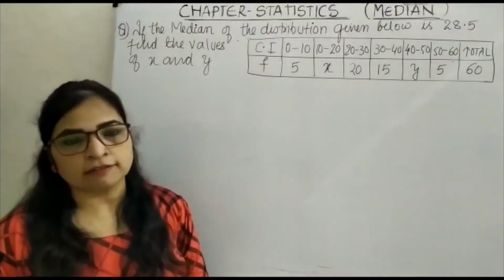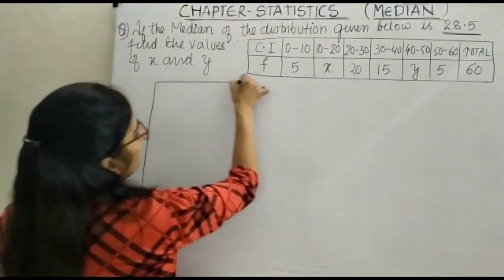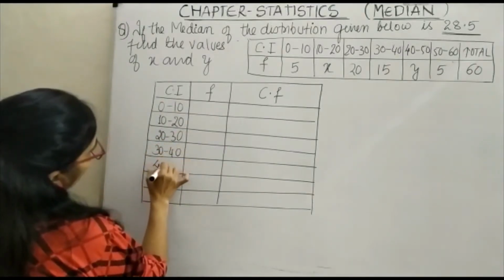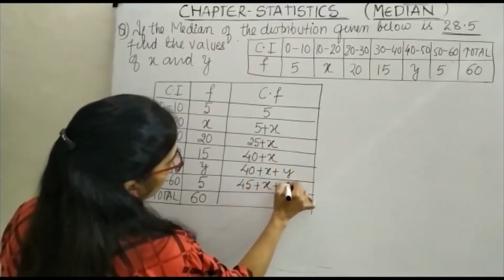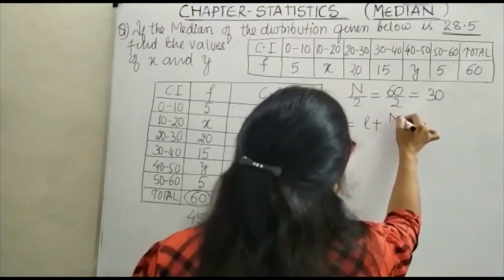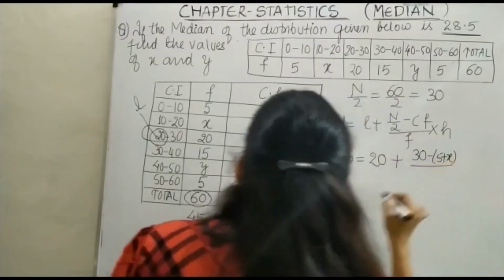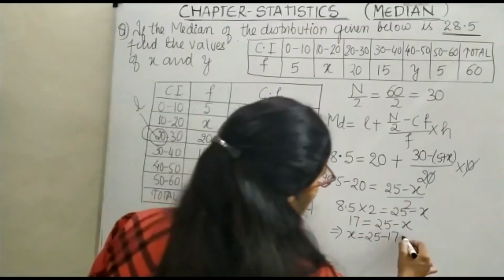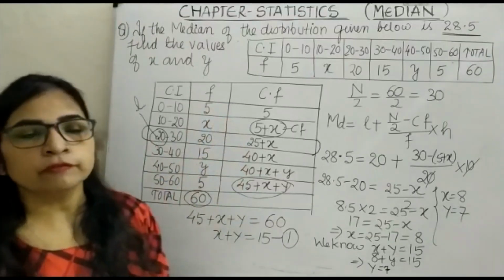Class 10 Chapter 14 Statistics (Finding The Unknown Frequency When Median Is Given)